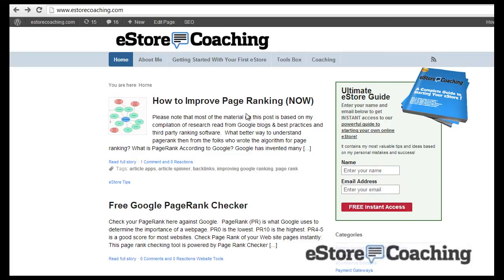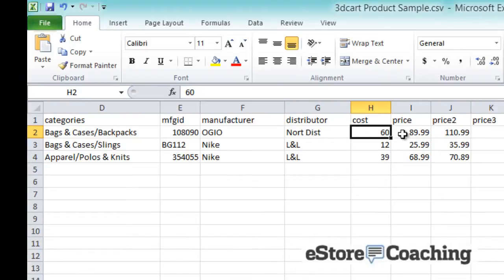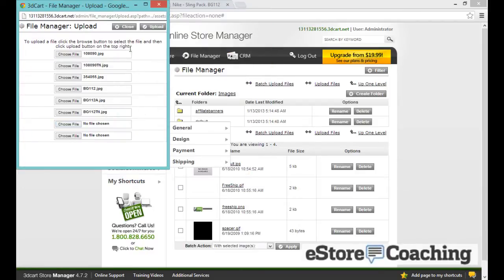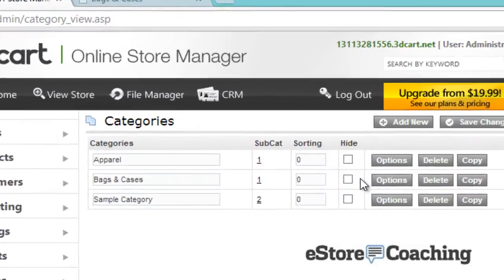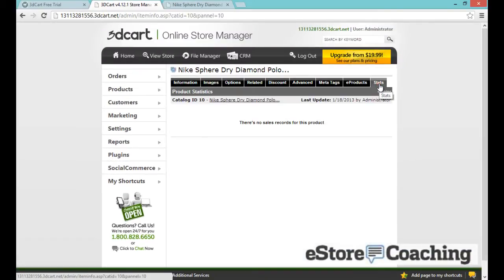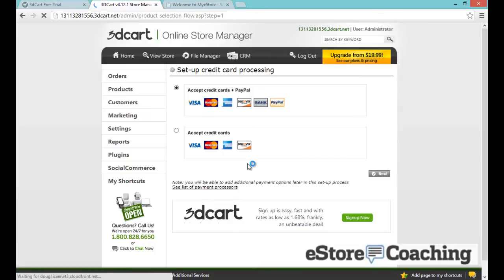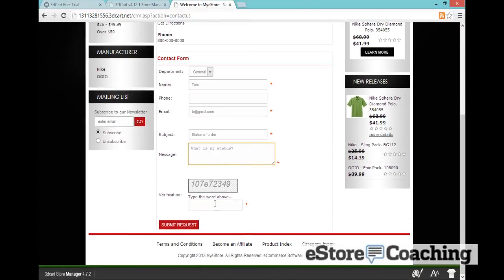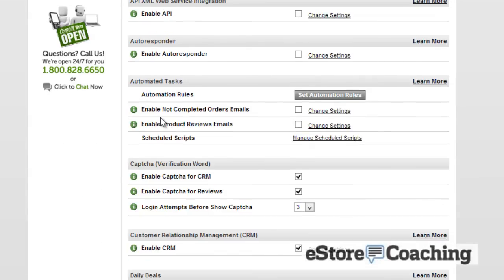3dcart eStore Software Review, Selling with 3dcart - eStore Coaching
- How-to sell using one of our favorite eCommerce software with 3dcart.  Learn how to quickly set up the essentials with our easy to follow tutorial!

Topics discussed:
Product import/export
Product options import/export
Image importing options
Product configuration
Payment Gateway configuration set up
Shipping configuration and set up
CRM management
Order processing
Installing out of the box templates